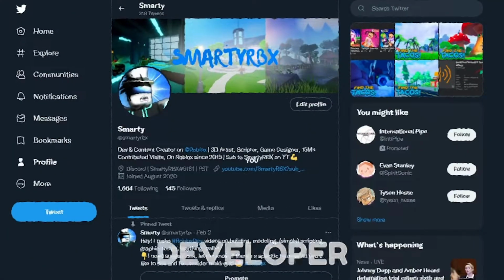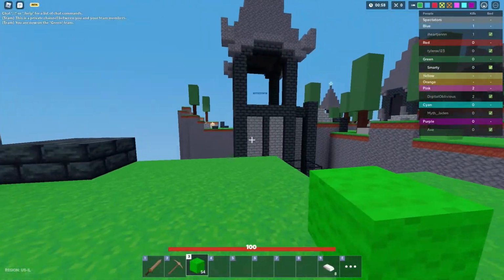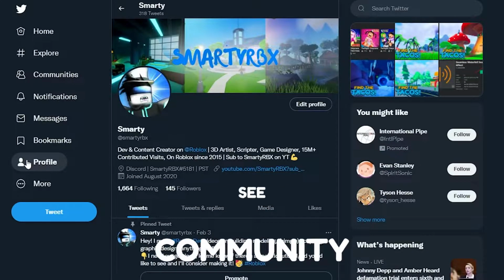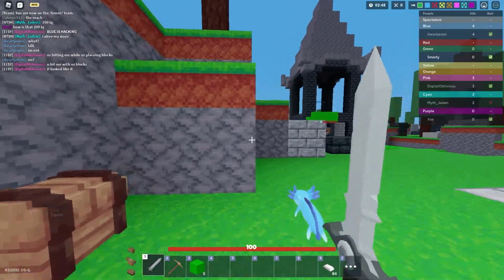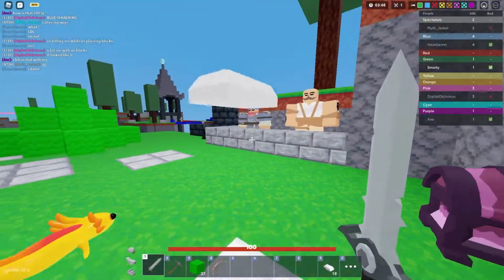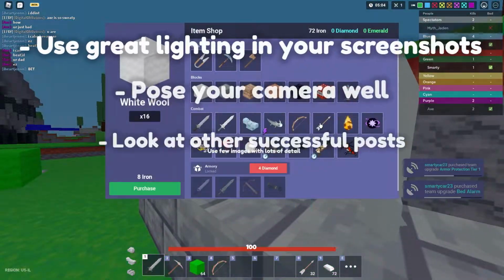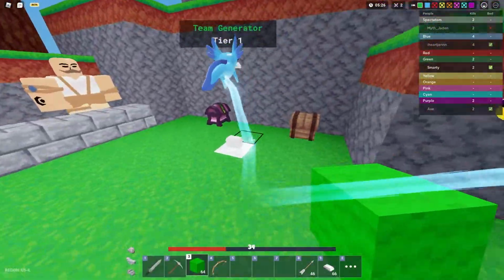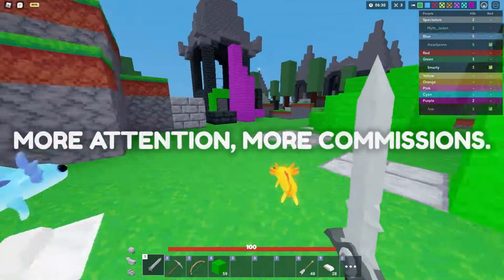How to Use Twitter to Get TONS Of Commissions (Roblox)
In this video, I show you how to set up your portfolio on Twitter to help you get more commissions! I'll also give you great advice to convice people to hire you and how you can make the most money or robux possible when doing what you love, developing on roblox! Enjoy, and happy developing!

🔥MORE WAYS TO EARN ROBUX... SERIES!